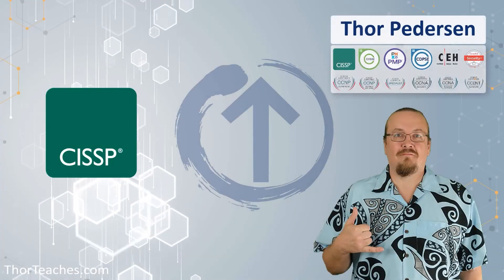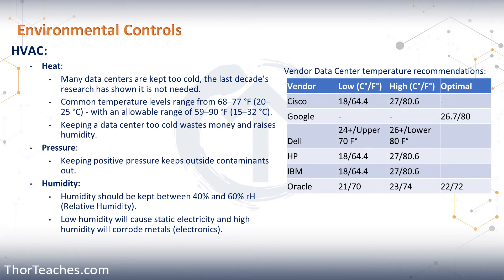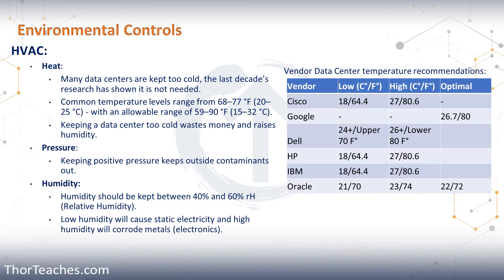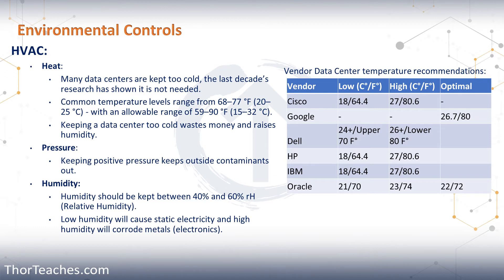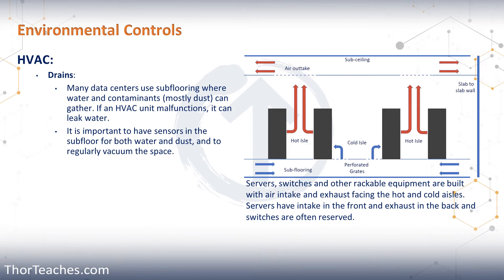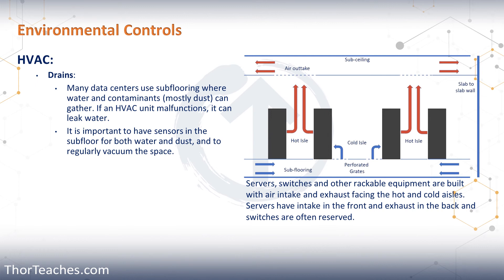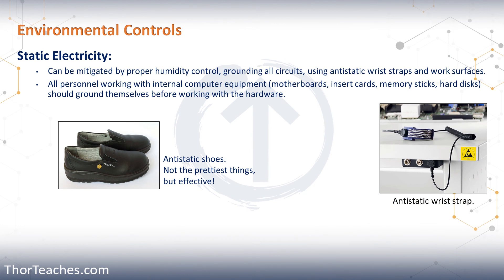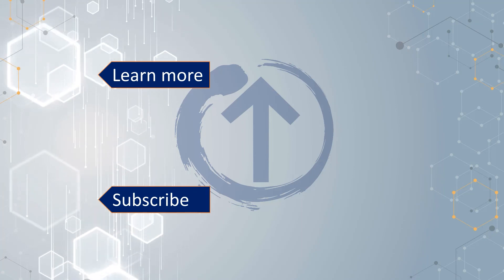CISSP Domain 3 Preview | Fire Suppression & Hot and Cold Aisles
In this video, I cover how fire suppression and hot/cold aisles work in our data centers at the level you need for the CISSP exam.

This video is a preview of CISSP Domain 3, focusing on environmental controls in data centers. It covers HVAC (heating, ventilation, and air conditioning) systems, emphasizing the importance of maintaining optimal temperature and humidity levels to ensure equipment longevity and efficiency.

𝐂𝐡𝐚𝐩𝐭𝐞𝐫𝐬:
00:03 - Introduction to environmental controls, focusing on HVAC systems in data centers.
00:35 - Discussion on optimal temperature ranges for equipment in data centers.
01:18 - The negative effects of keeping data centers too cold, including increased humidity.
02:04 - Importance of maintaining positive air pressure in data centers to prevent contaminants.
03:42 - A case study of fire suppression being triggered due to dust under subflooring.
04:51 - Managing humidity levels in data centers to prevent static electricity and corrosion.
06:02 - Explanation of hot and cold aisles, subflooring, and subceiling structures in data centers.
07:20 - The proper placement of perforated grates for efficient air circulation.
08:30 - Considerations for managing water and drains in the sub-flooring of data centers.
09:45 - Cable management and the importance of separating power cables from data cables to avoid interference.